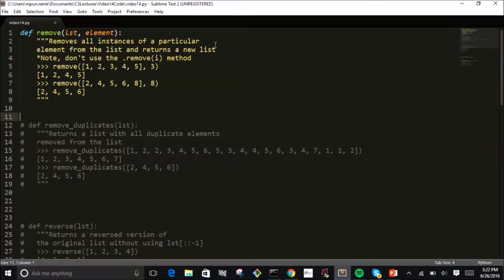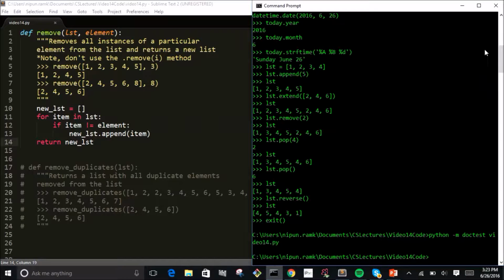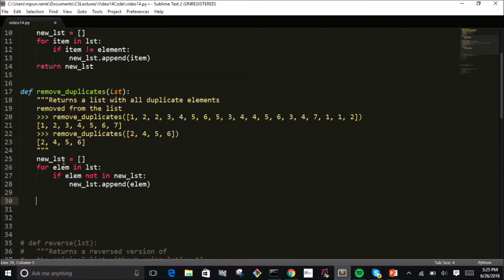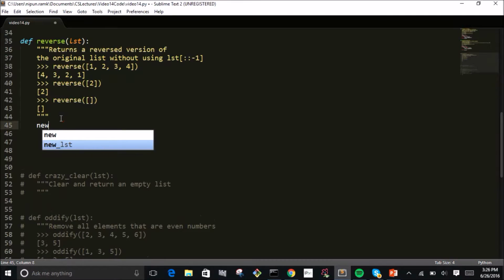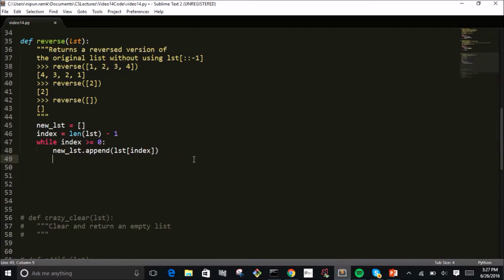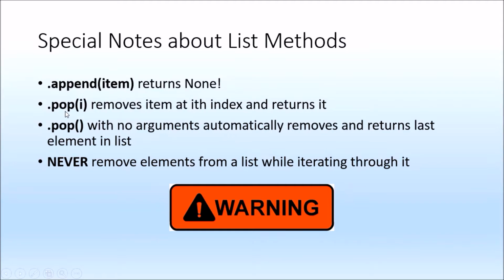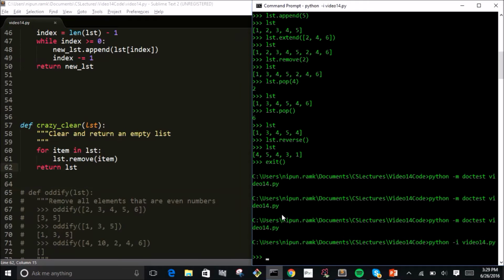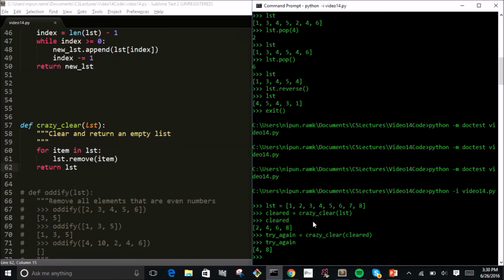Introduction to Programming Paradigms: Video 14 - Part 2: List Methods and Mutation Operations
Provides an overview and some example questions of using common list methods to manipulate data.